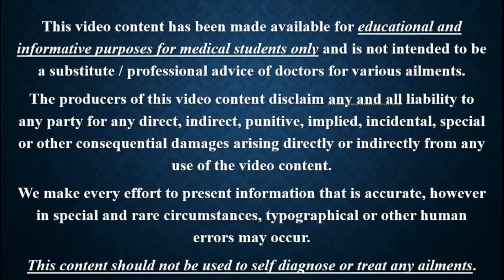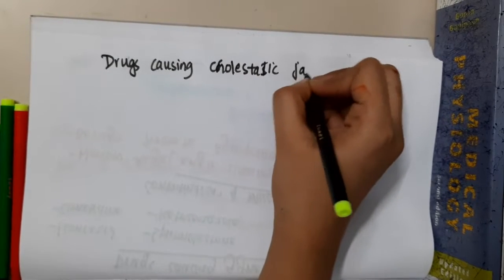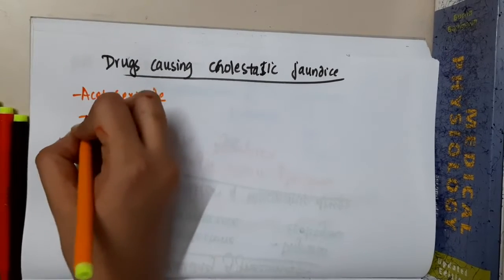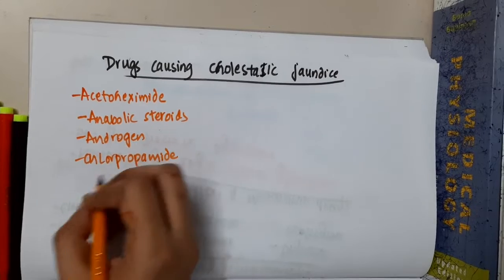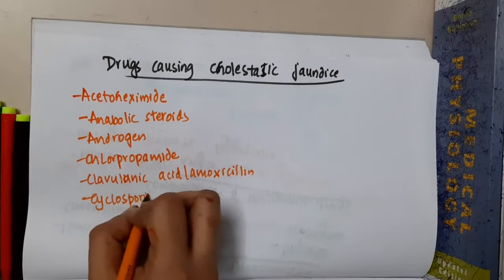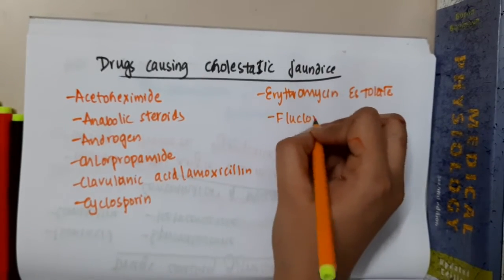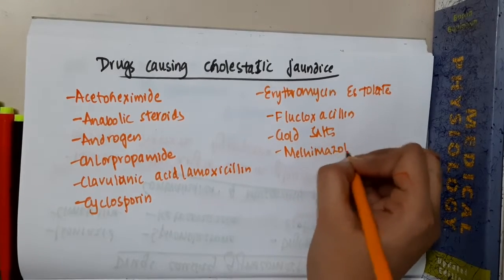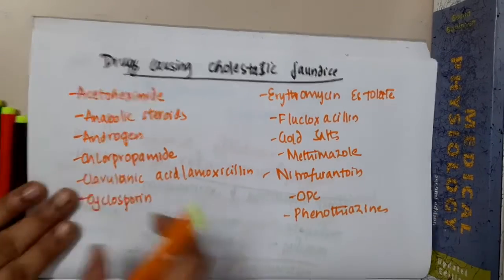2 12 drugs casuing cholestatic jaundice mp4 || PHARMACOLOGY